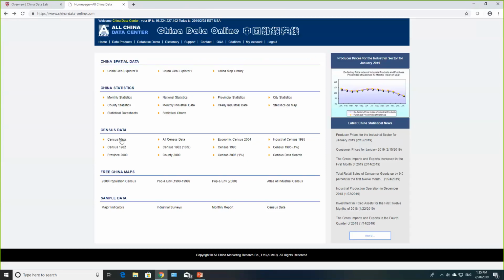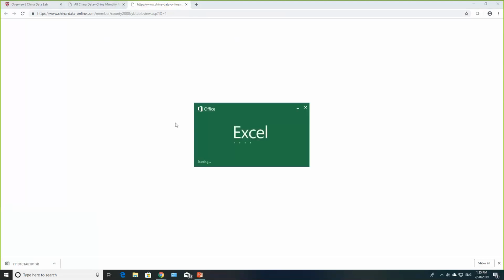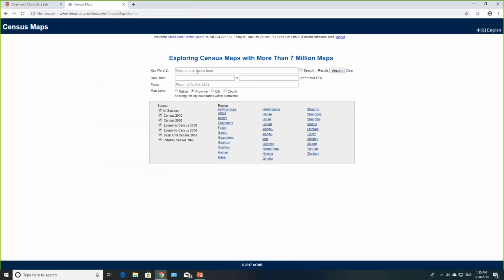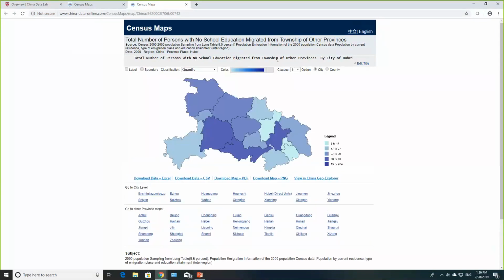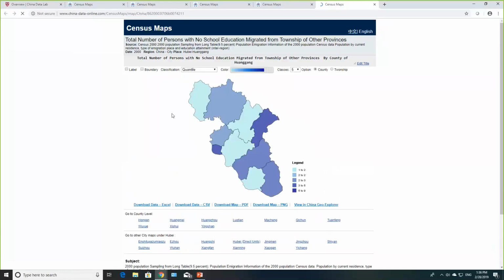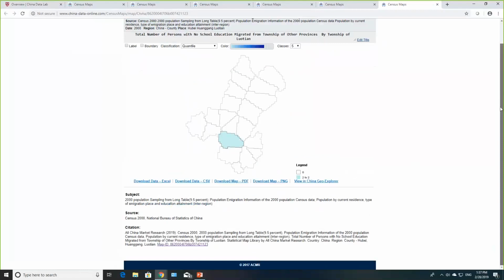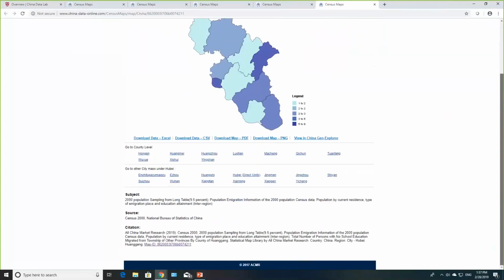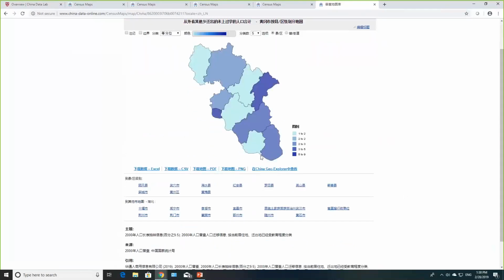(8) Census Data